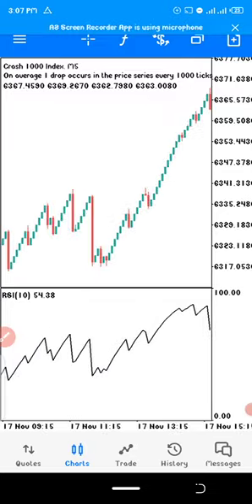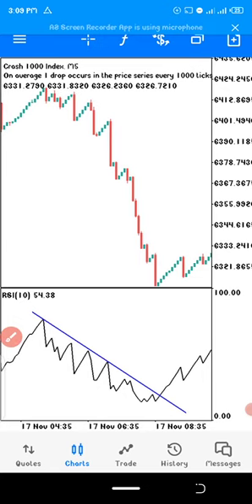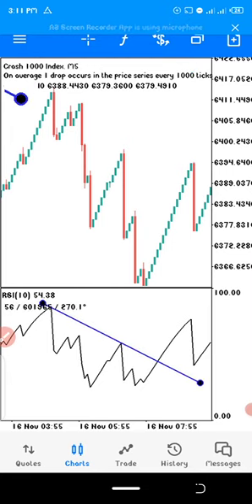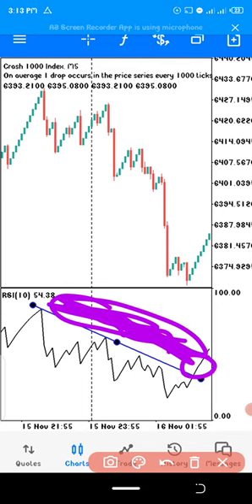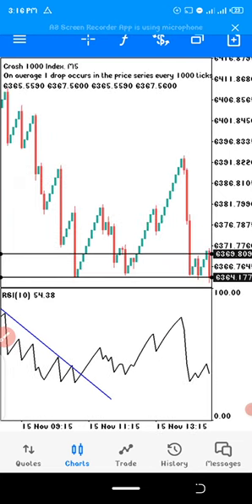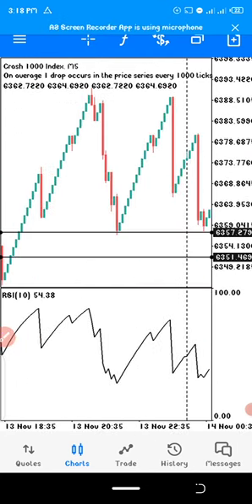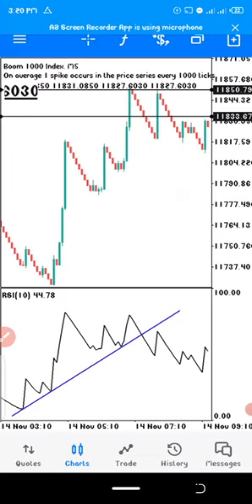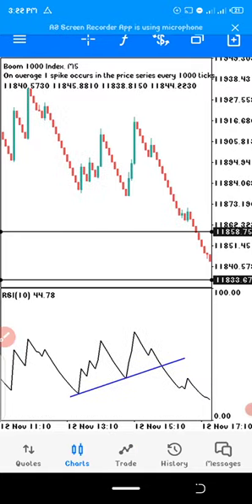BOOM AND CRASH SECRET 5 MINUTES STRATEGY!!!